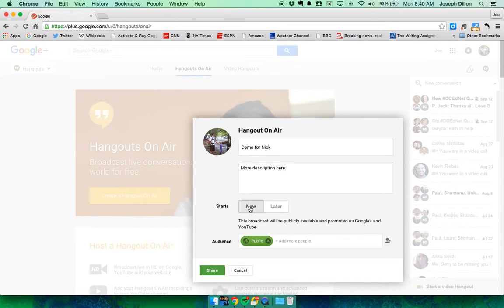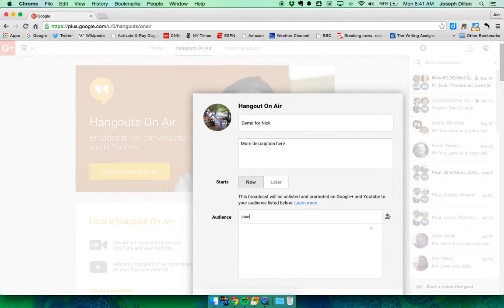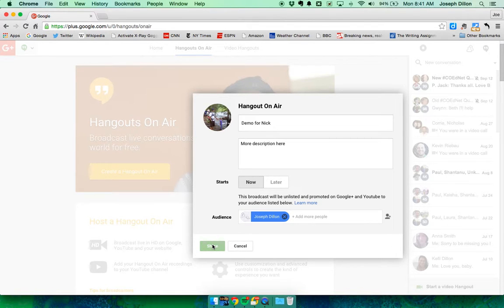Hangout demo for Nick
This video demonstrates how to launch a Hangout on Air, how to find and copy the link to the Hangout for newbie participants, and how to find the resulting video in your YouTube channel.